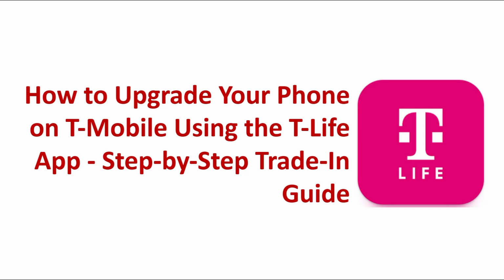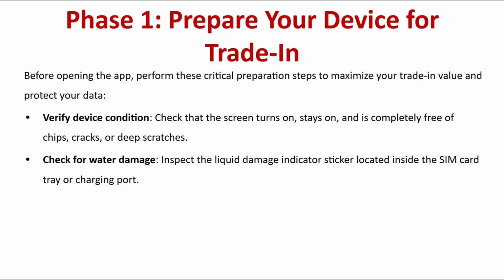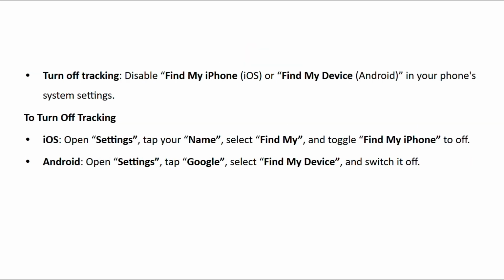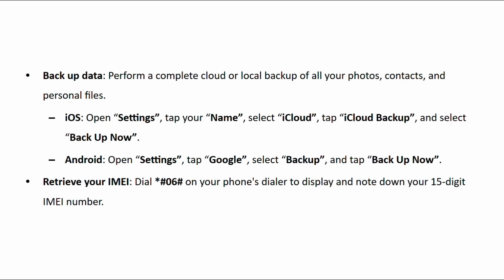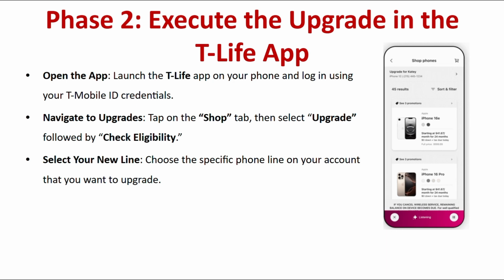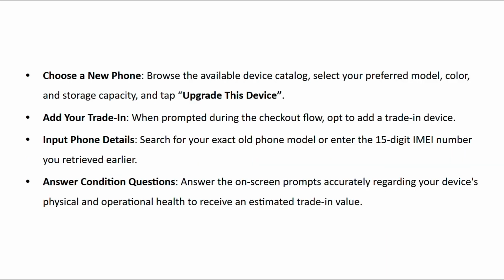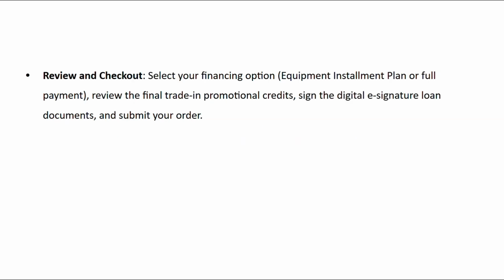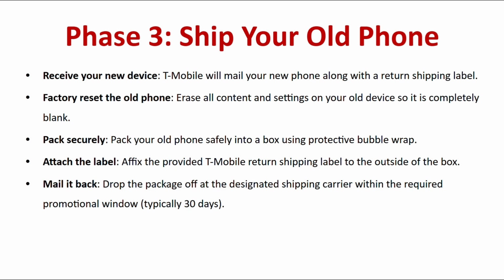How to Upgrade Your Phone on T-Mobile Using the T-Life App - Step-by-Step Trade-In Guide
Upgrade your phone on T-Mobile quickly using the T-Life app with this easy step-by-step trade-in guide. Learn how to check upgrade eligibility, choose a new device, estimate your trade-in value, complete the upgrade process, and track your order. Follow these simple steps for a smooth and hassle-free phone upgrade experience.